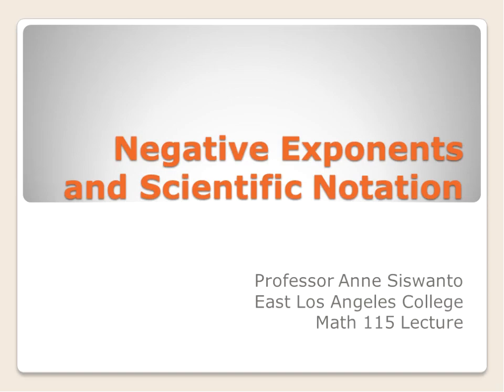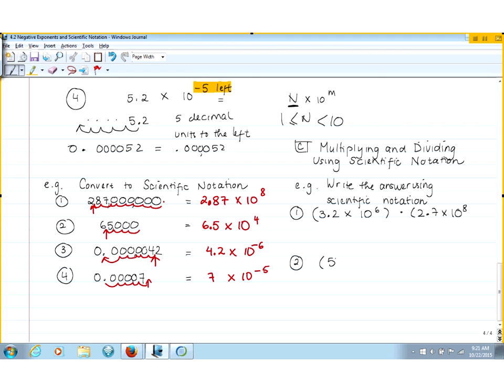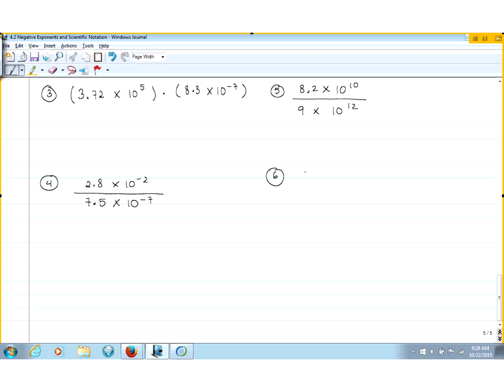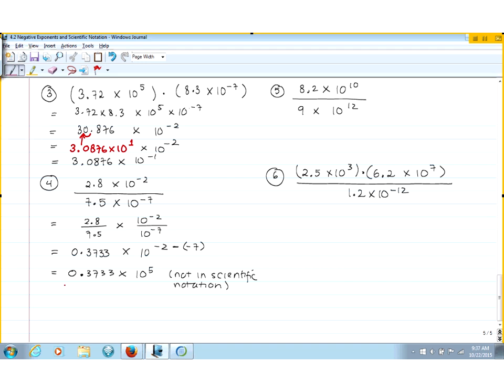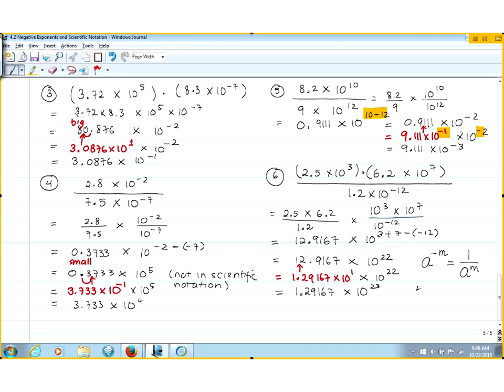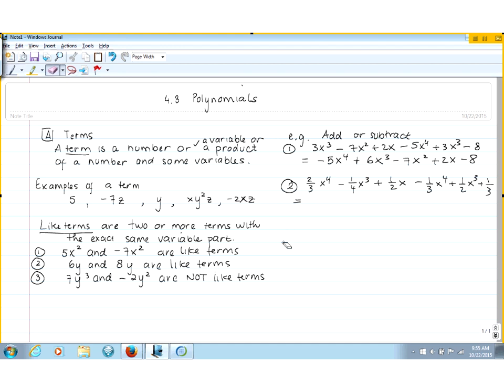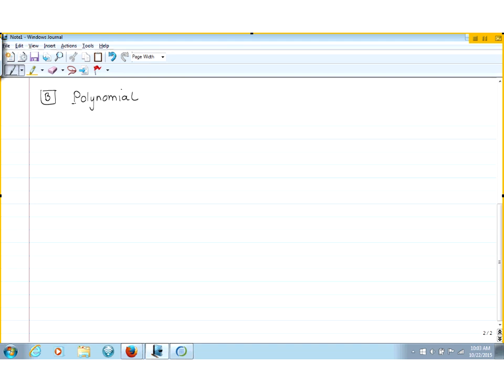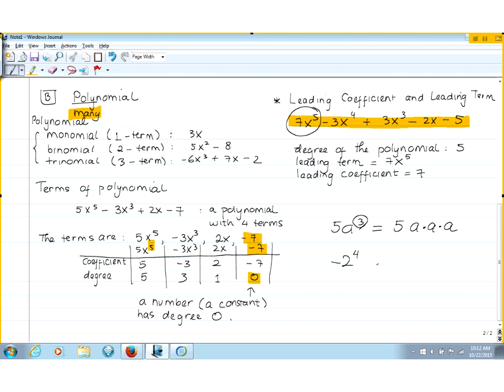Anne Siswanto - Math 115 by Siswanto Anne